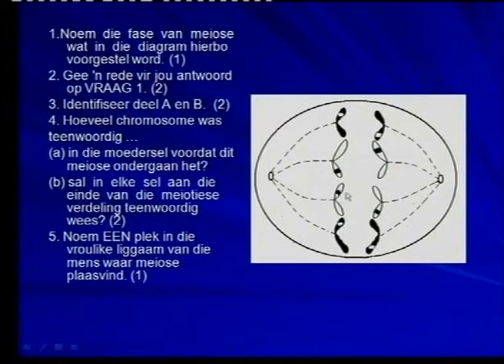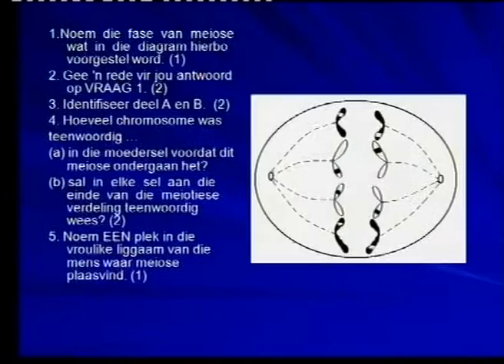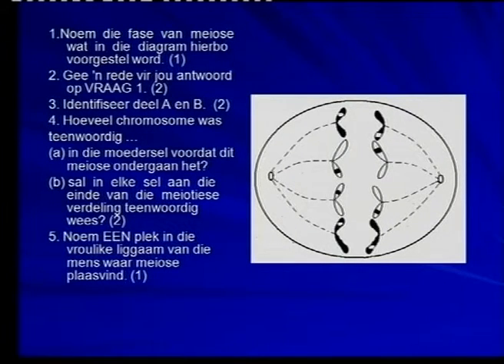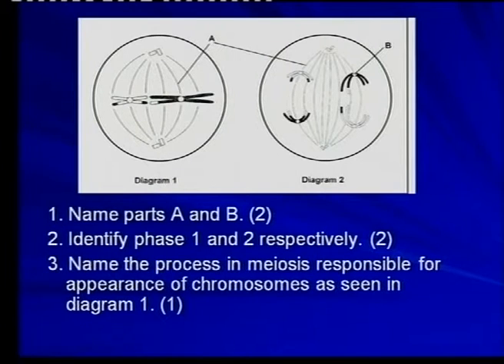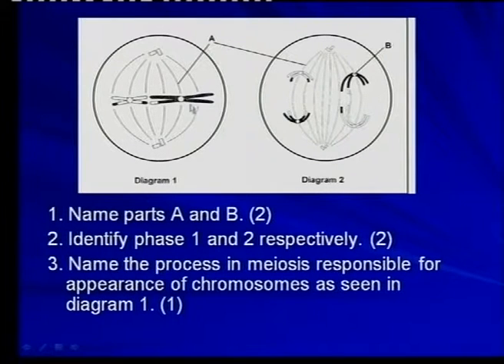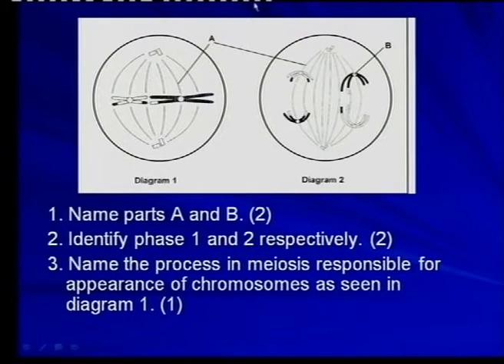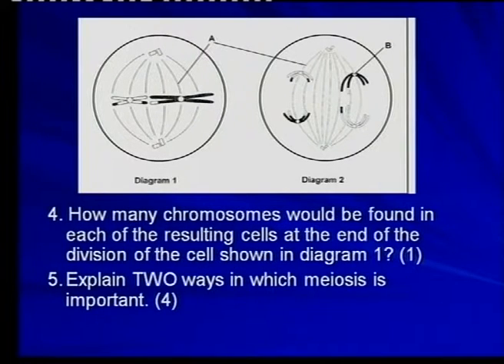Past exam questions March 2011 and Nov 2011